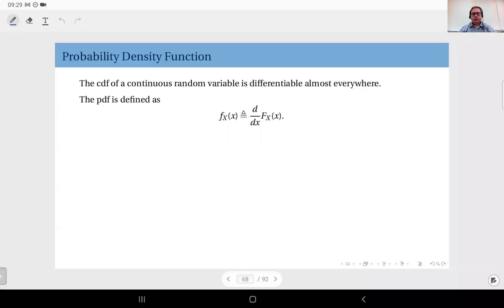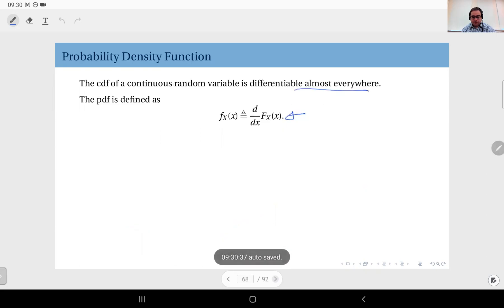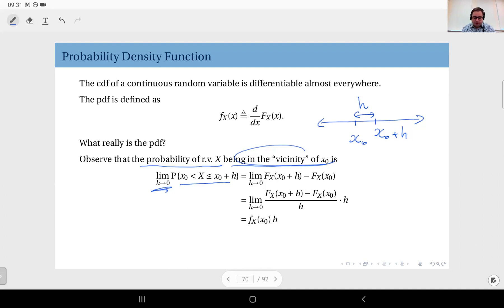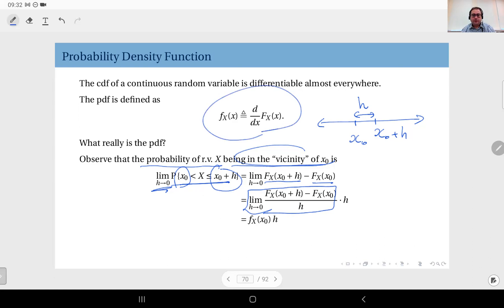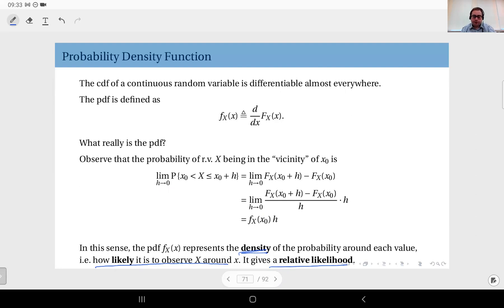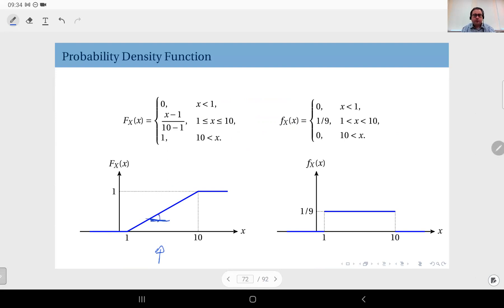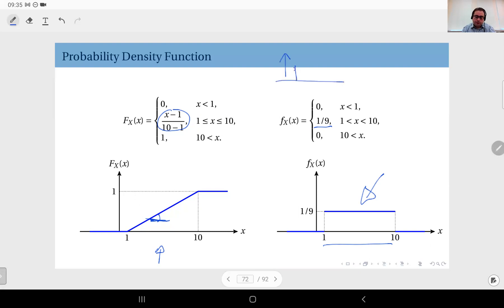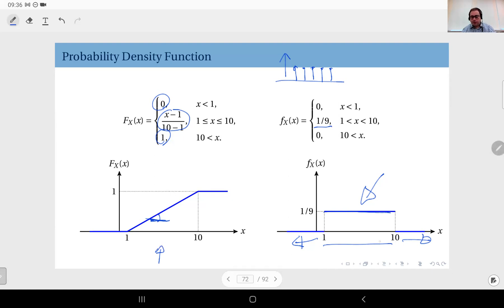03.11 Probability Density Function (pdf)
The definition of the probability density function (pdf), and the meaning of the values it takes.